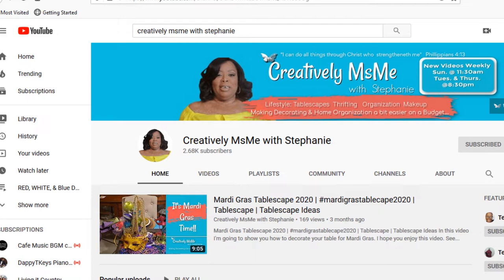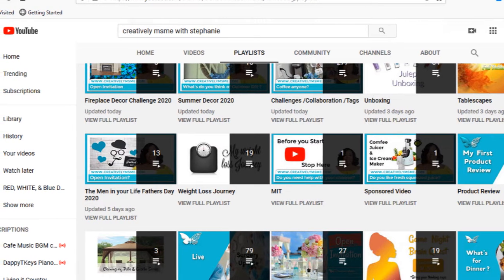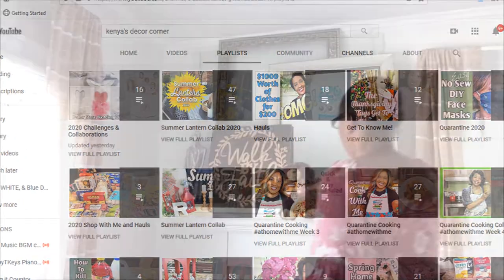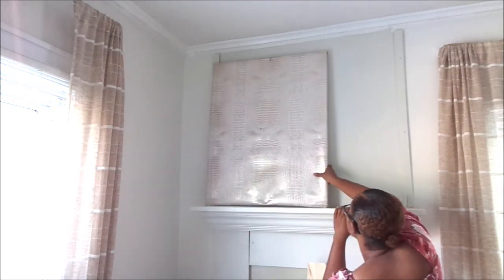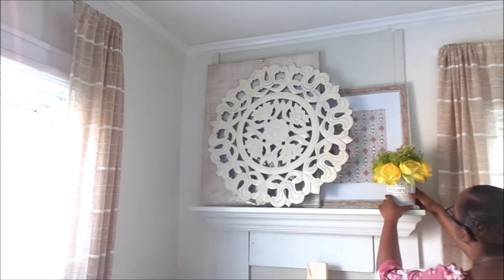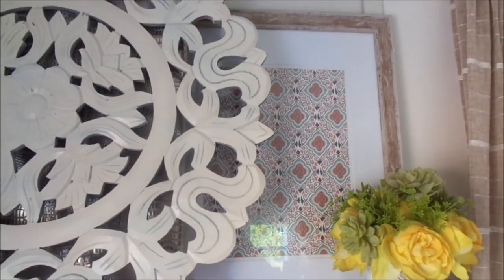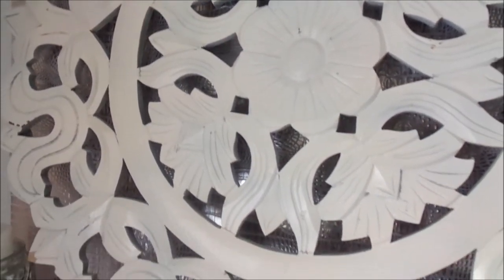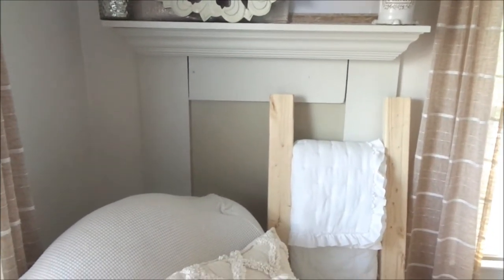Summer Fireplace Decor Challenge 2020 | MODERN FARMHOUSE DECOR